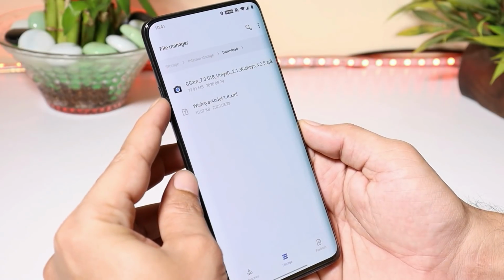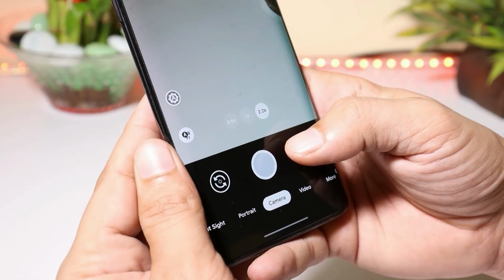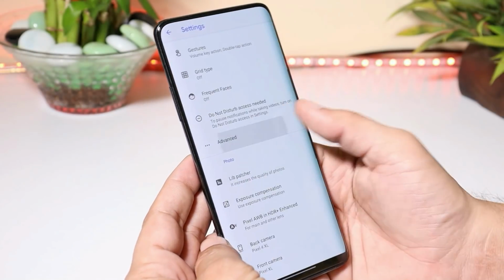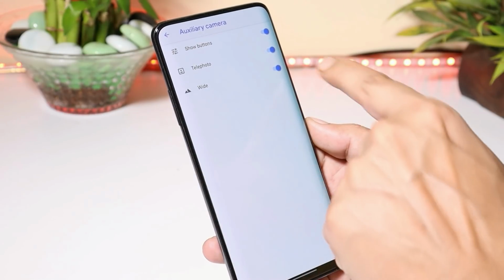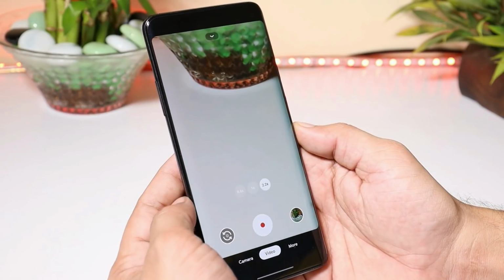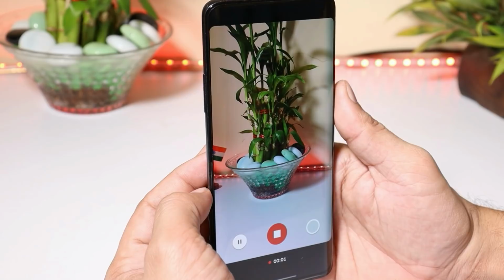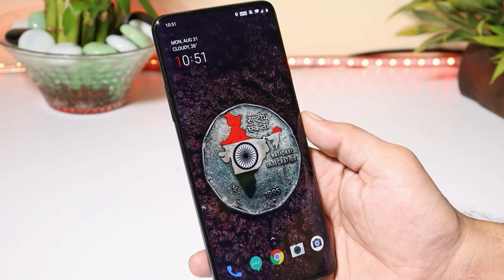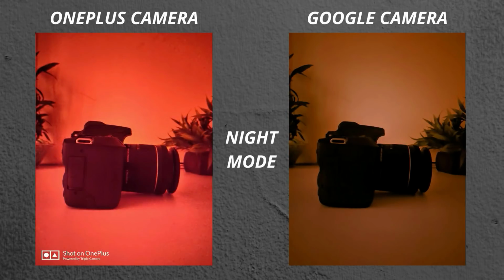Enable Auxiliary Camera (Google Camera) on Onelpus 7 Series without Root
New google camera mod for Oneplus 8 series enabled the auxiliary camera support without root. The mod allowed OnePlus 8 and OnePlus 8 Pro users to make use of the ultra-wide, telephoto, and macro cameras in the Google Camera app, without requiring them to root their devices. Now, GCam modders have released a similar Google Camera mod which brings this functionality to more devices.